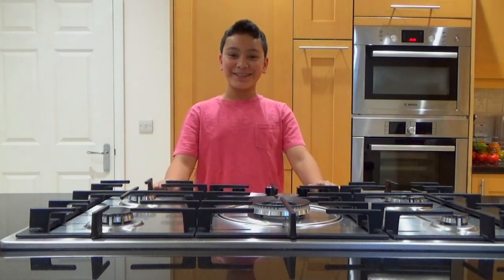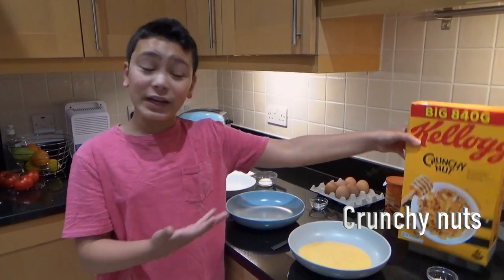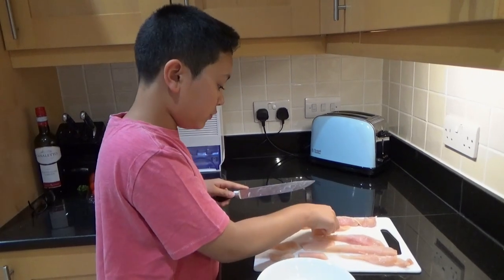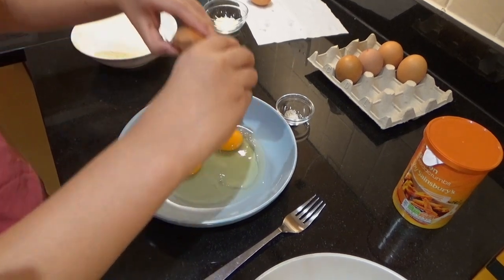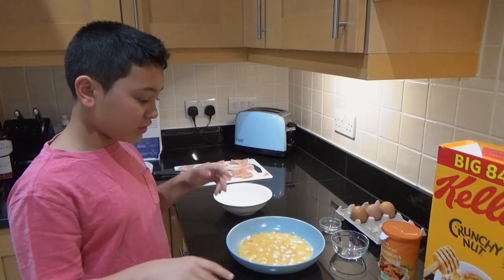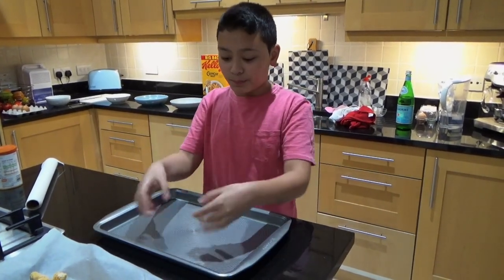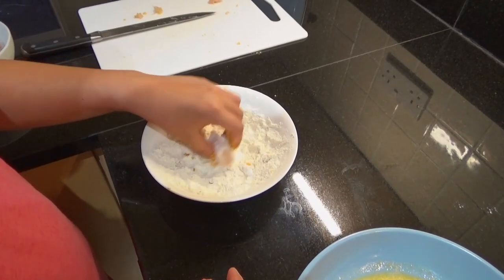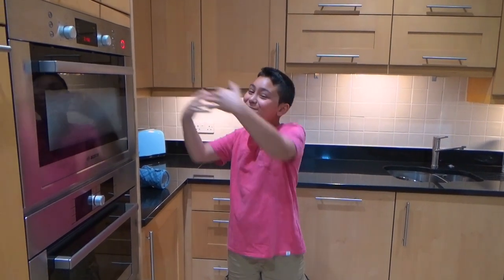Chicken Goujons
From my love and passion for the food, here I am sharing the secrets to my delicious and the most easy dishes for everyone.
Today I'm going to share with you my way for the recipe of Chicken Goujons.